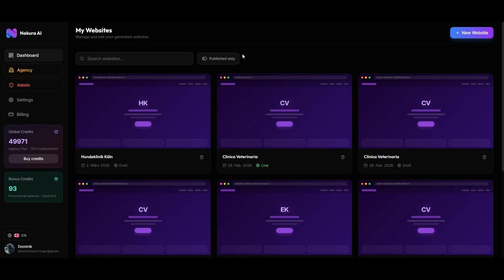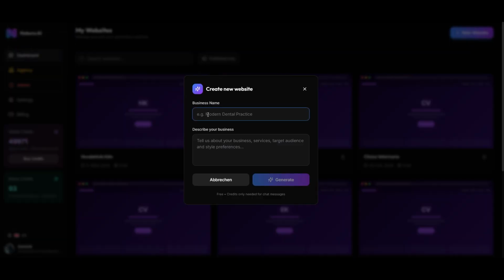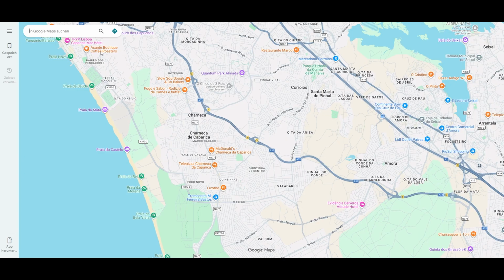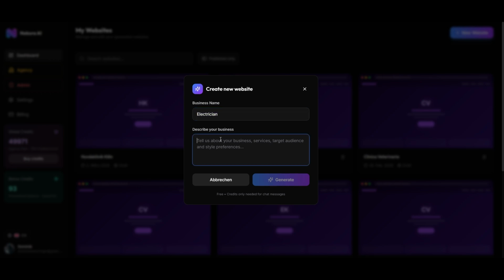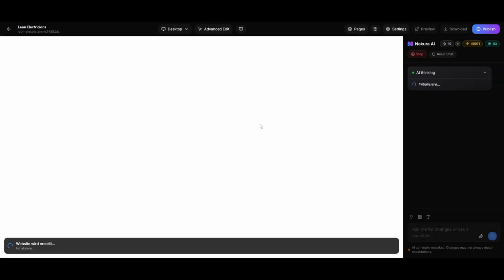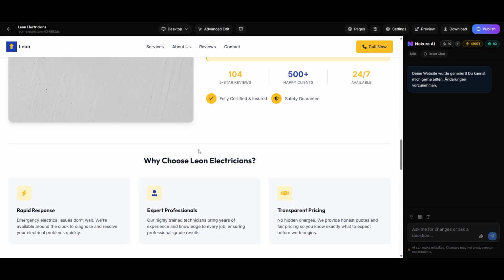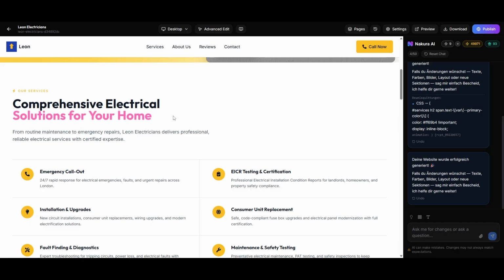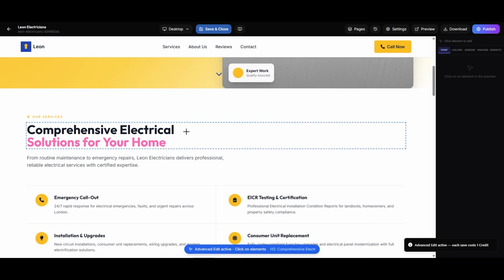Build Website in 5 Minutes with Nakura AI – Super Easy Tutorial 2026!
🚀 Build a Website in 5 Minutes – Nakura AI Tutorial 2026!

Watch me build a FULL professional website STEP-BY-STEP with Nakura AI – NO CODE, NO AGENCY, 100% GDPR-compliant with EU hosting! Perfect for freelancers, SMBs & solopreneurs in Europe.

✅ Nakura AI Benefits:
• Sites in Minutes (Landing Pages, Funnels)
• Full EU Hosting ✓ GDPR-Compliant
• Mobile-Optimized & SEO-Ready
• Cheaper than Agencies (€500-900 Saved!)

💬 Feedback? Drop a Comment!